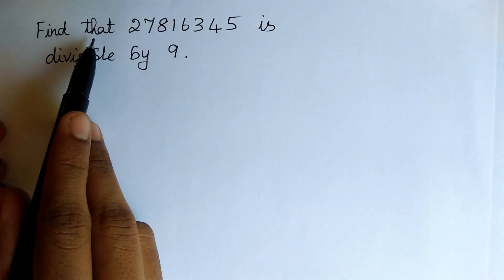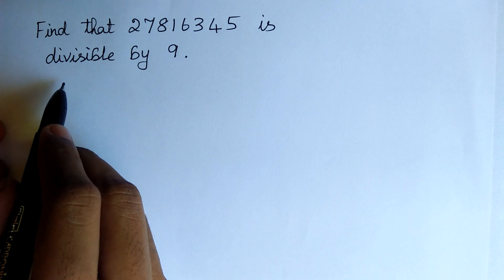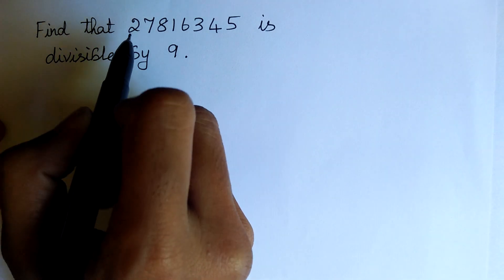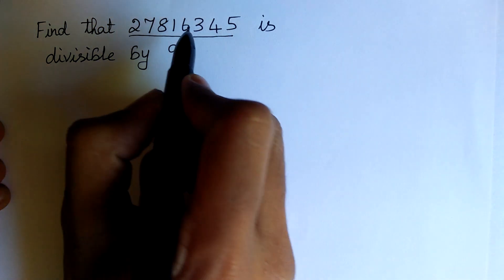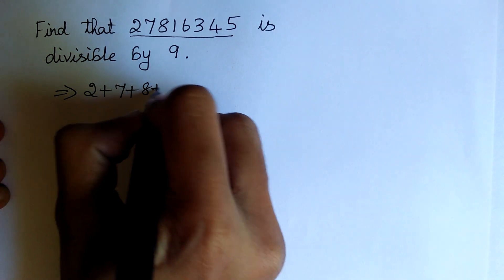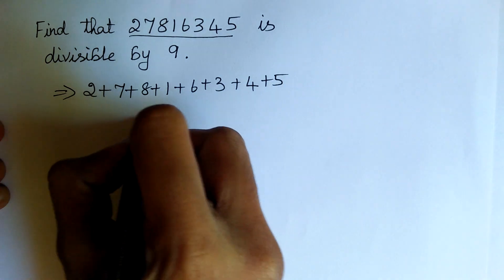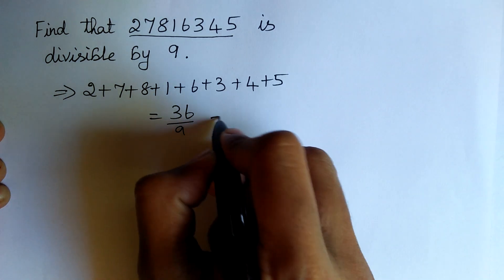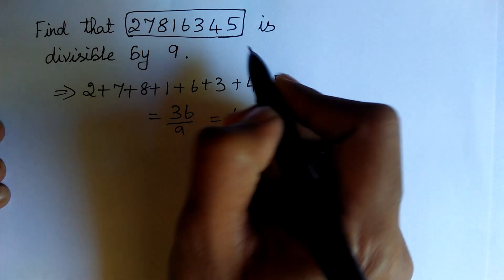Norway Math Olympiad Question | Can You Solve This In 30 Seconds?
Olympiad Success
math problems
algebra